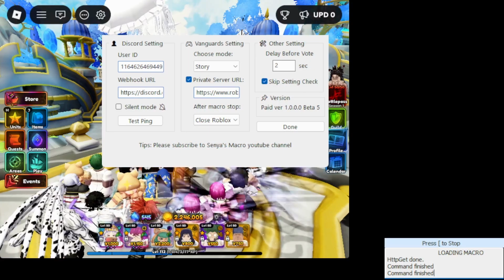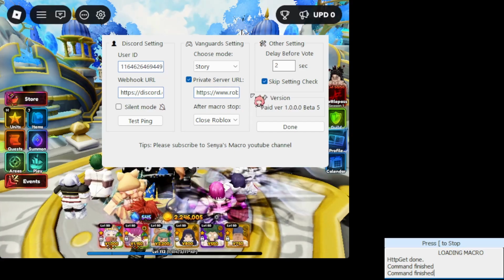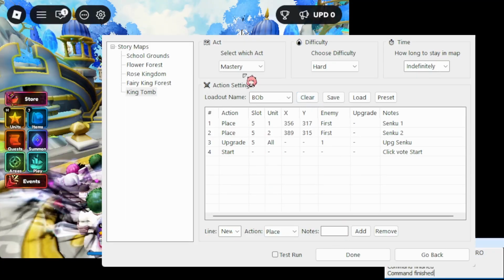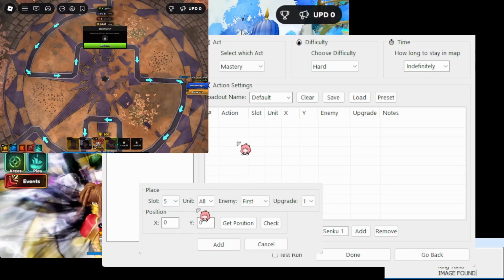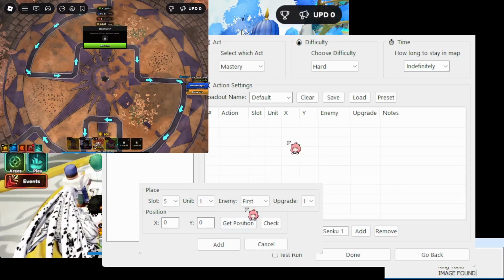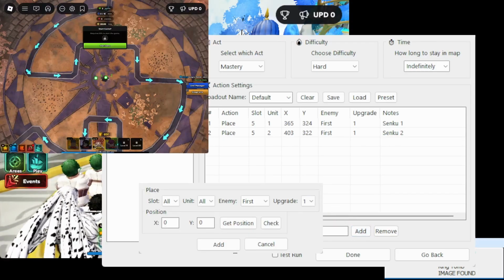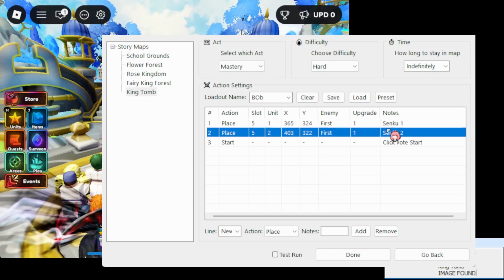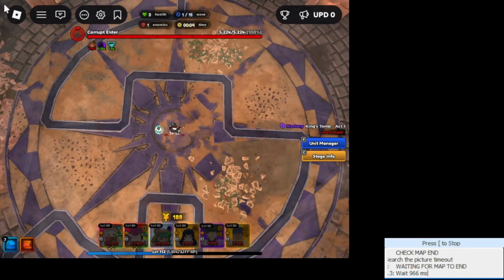Senya's Anime Expedition Macro Quick Guide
Timeline:
0:20 - Difference in UI
0:37 - General settings
0:55 - Settings check
1:12 - Main config area
1:44 - explaining old & new action sets
2:26 - Place action explanation
2:42 - Unit explanation
3:15 - Auto priority
4:05 - How to remove steps
4:33 - Saving and overriding
4:48 - Start Action
5:10 - Demostration